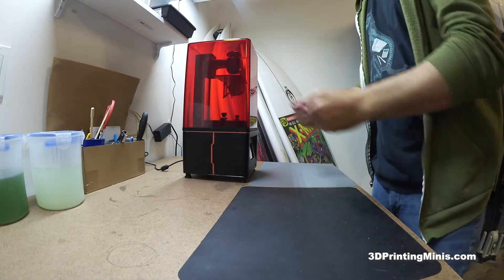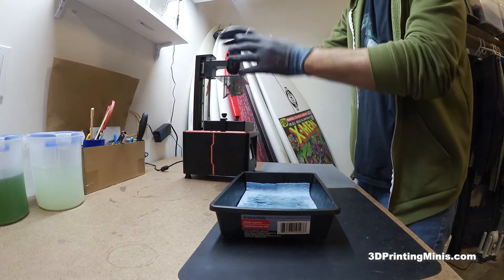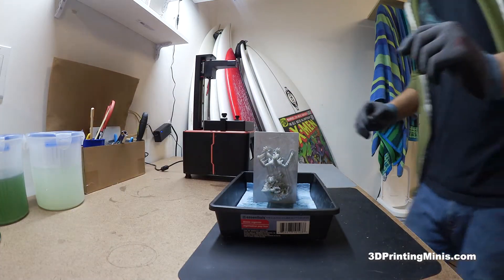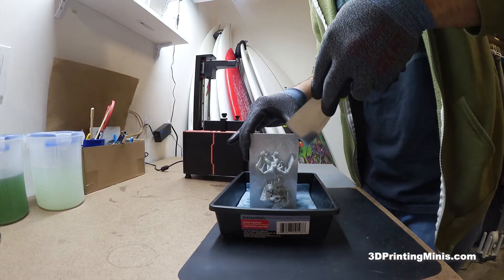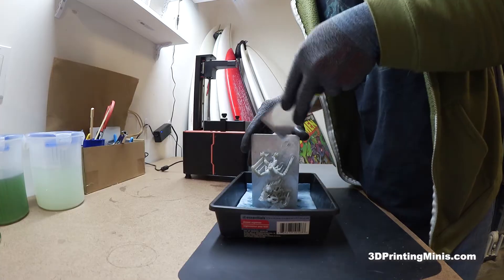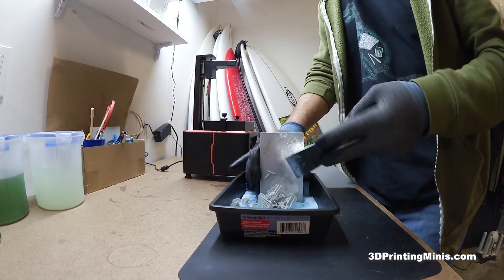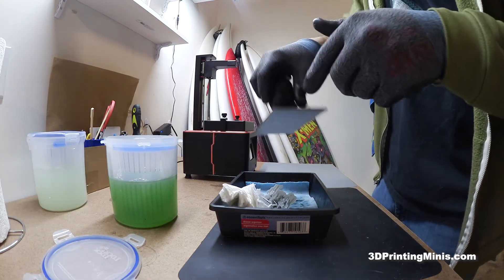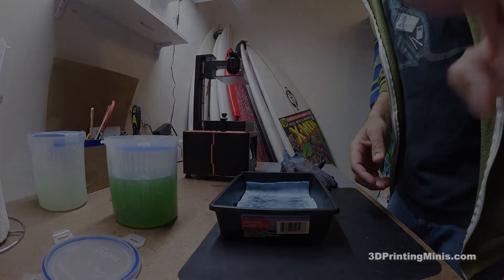How To Remove Prints From Build Plate Easily - 3D Resin Printer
This video explains the best way to remove 3D resin prints from the build plate and will work for most consumer brand 3D resin printers.

Tenacious (1KG) a Flexible and Highly Impact Resistant Resin

6.5L Ultrasonic Cleaner

99% Isopropyl Alcohol 1000ml (6-pack)

Small Plastic Spray Bottles (10-pack)

ELEGOO Mars 2 Pro Mono MSLA 3D Printer UV Photocuring LCD Resin 3D Printer

How To Remove Prints From Resin 3D Printer Build Plate Easily